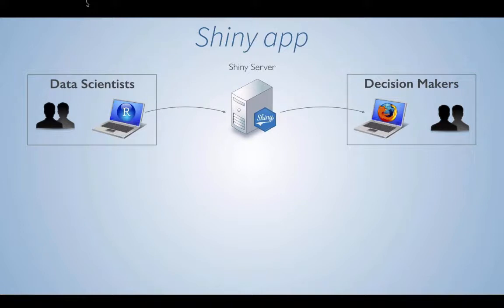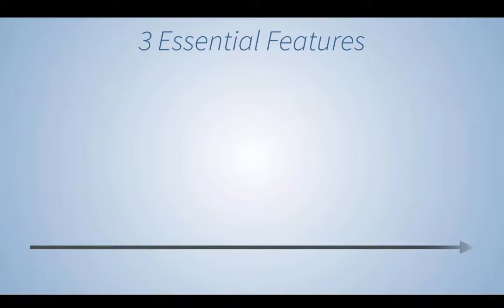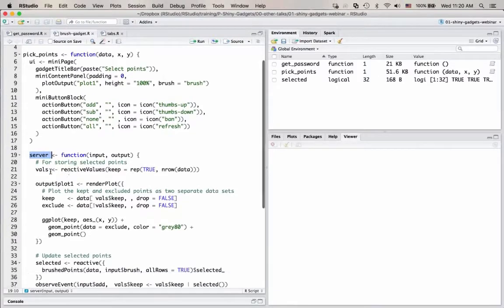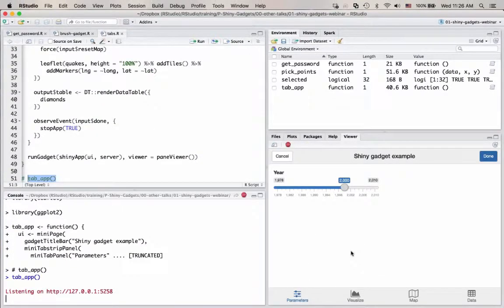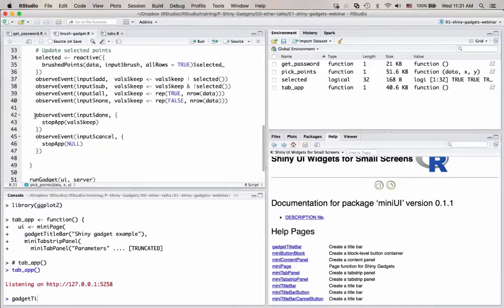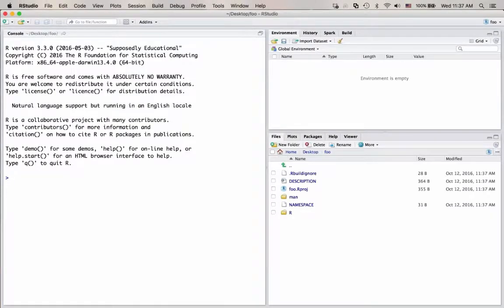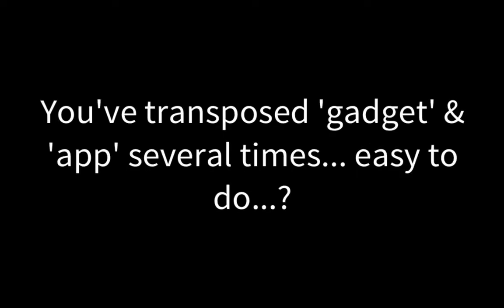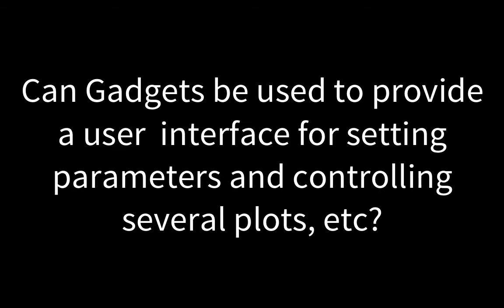Shiny Gadgets with R | RStudio Webinar - 2016